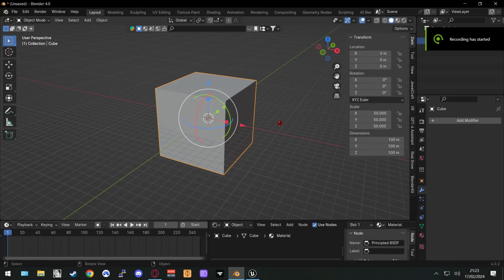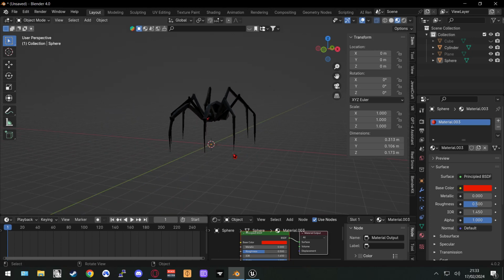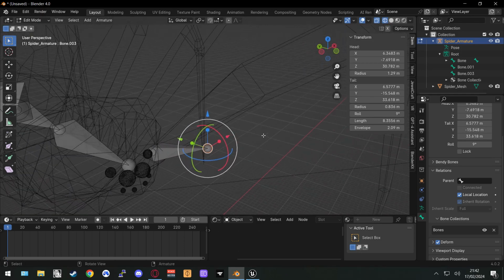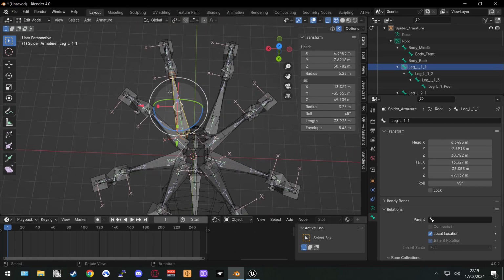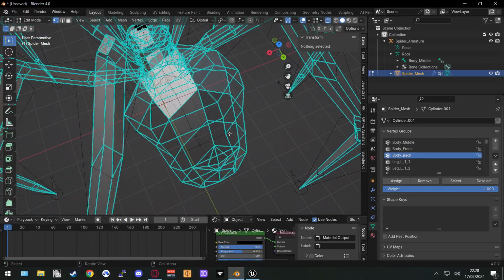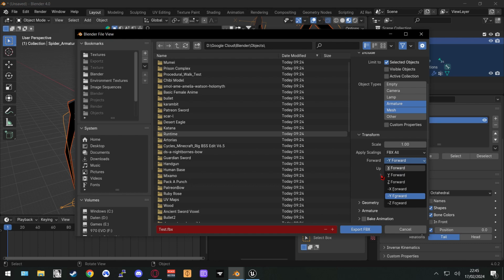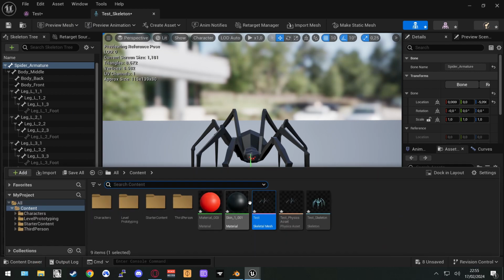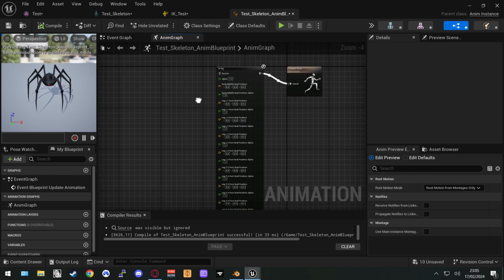Blender to UE5 Spider Rig from scratch using IK-Rig